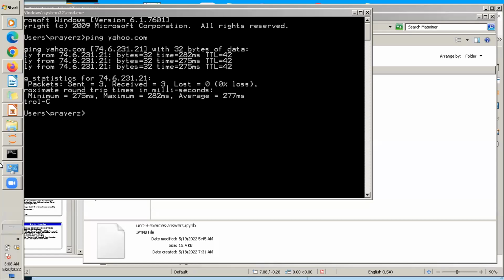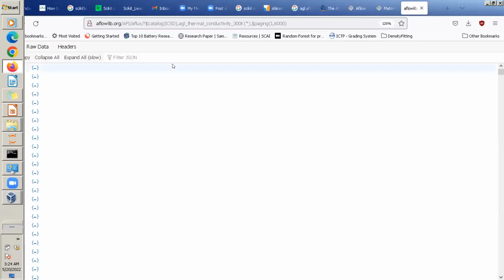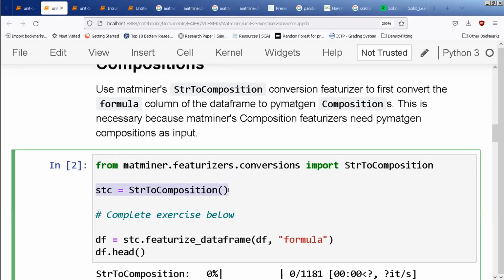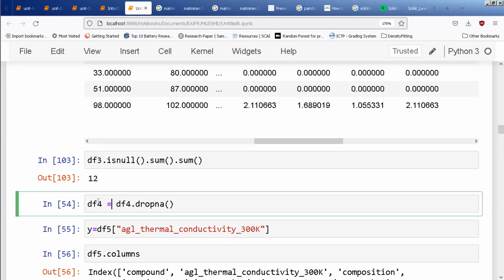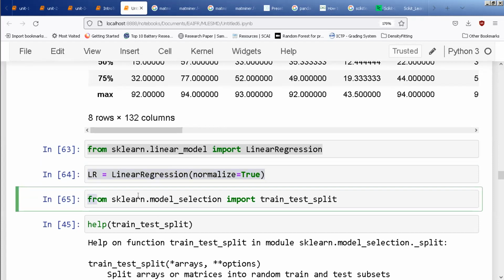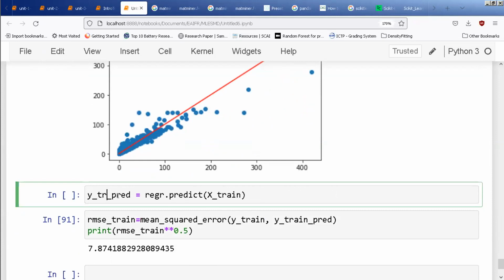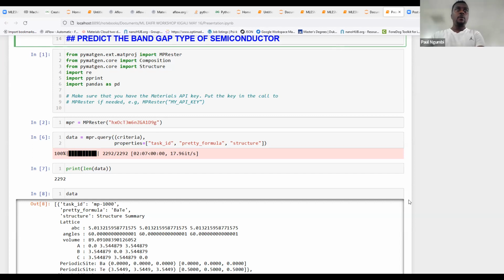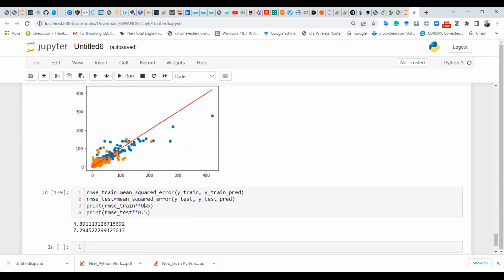Day5: Omololu Akin-Ojo - Projects